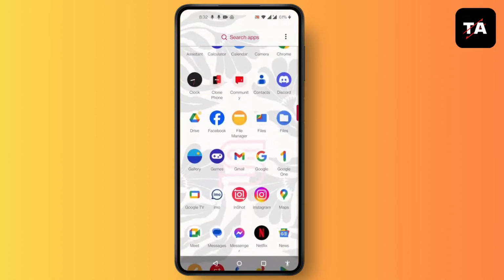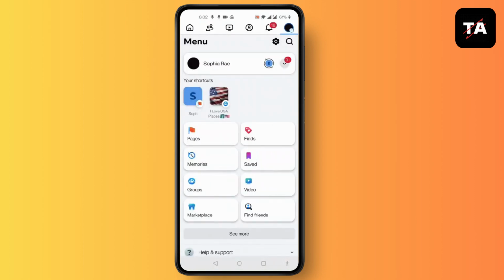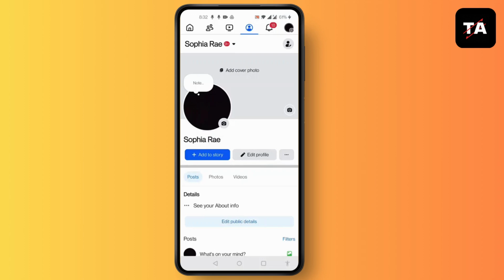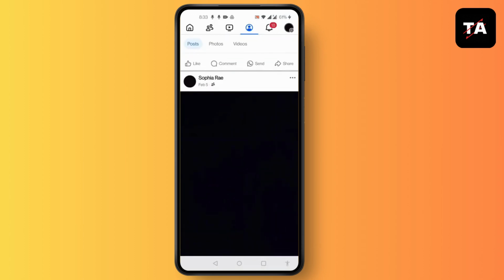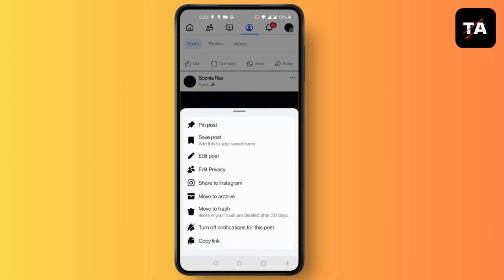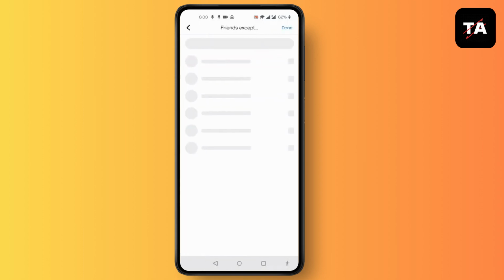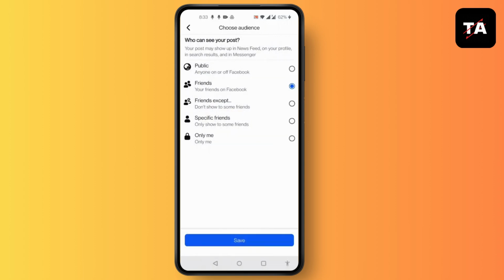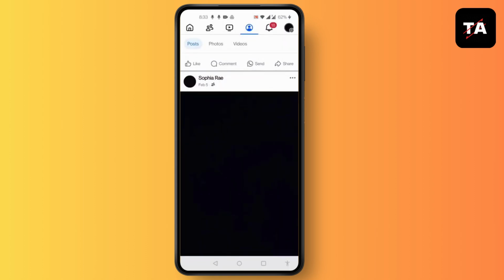How To Hide Posts From Friends On Facebook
Welcome to our step-by-step guide on "How to Hide Posts From Friends on Facebook"! If you're looking to control who can see your posts on Facebook, this video is for you. We'll show you how to easily hide your posts from specific friends or groups without deleting them. Whether you're sharing personal content or just want more privacy, these tips will help you manage your Facebook visibility.

What You'll Learn:

How to hide posts from specific friends on Facebook
Step-by-step guide to controlling your Facebook post visibility
Why you should hide posts from certain friends
How to use Facebook's audience selector tool
Managing your privacy settings for posts on Facebook
Timestamps:
00:05 How to hide posts from friends on Facebook
00:25 Facebook post visibility settings
00:40 Using Facebook’s audience selector tool
00:55 Managing your privacy settings